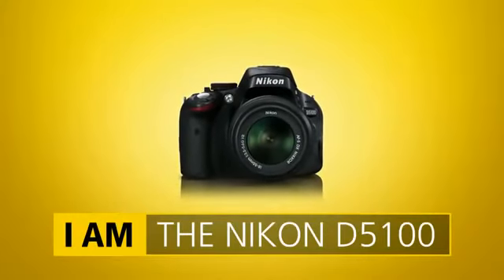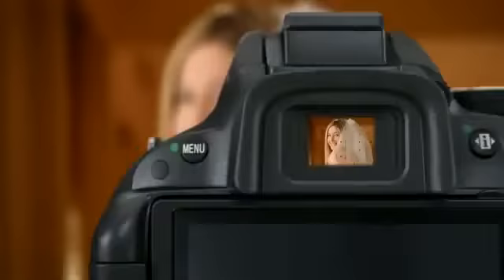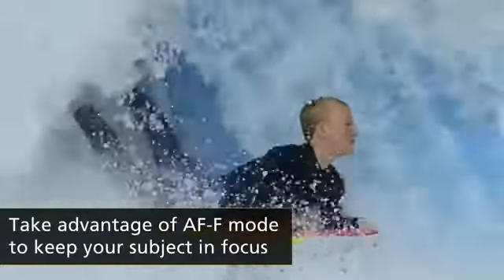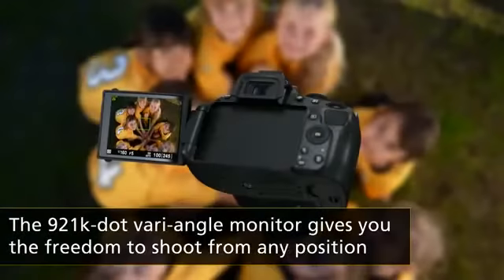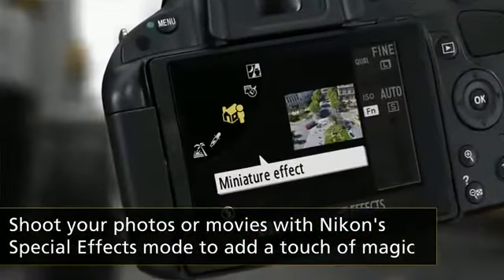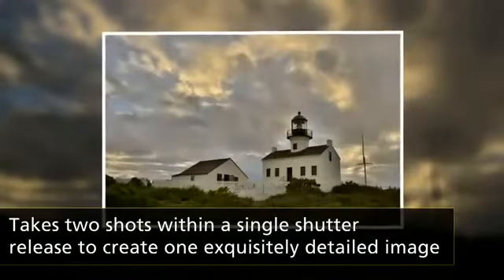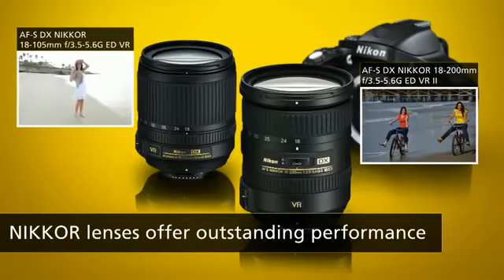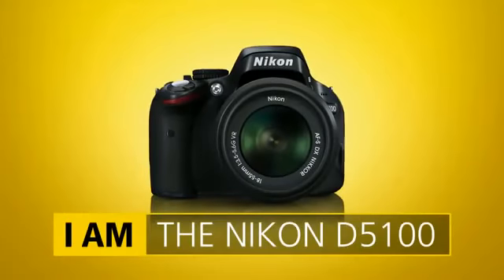Nikon D5100 Product Tour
Nikon D5100 is nikons mid level entry DSLR, The D5100 is a high-performance D-SLR designed to stimulate your creative side and help you create still images and movies like no other, with a swing-out vari-angle monitor combines with the camera's D-movie function to enable unique shots from any angle. Still images or movies can be shot using a special effect to add a sense of magic.